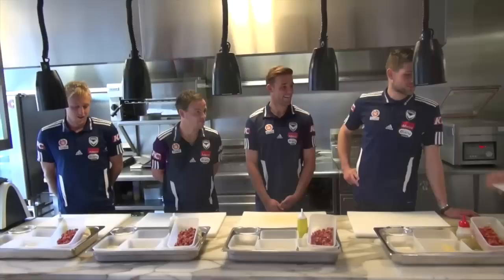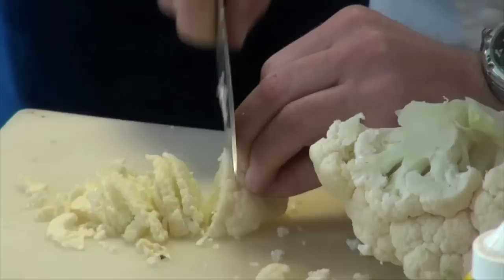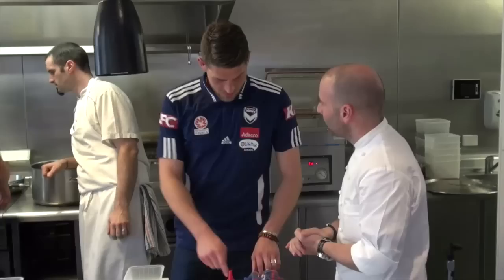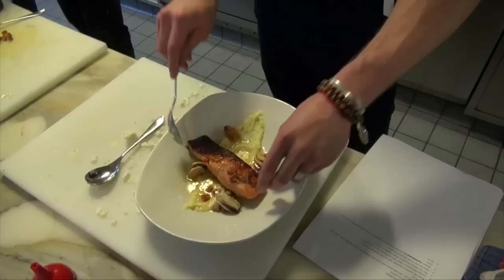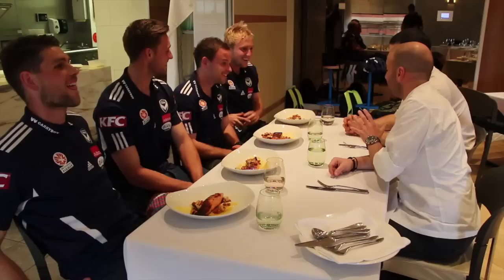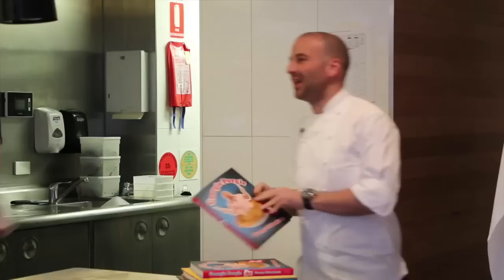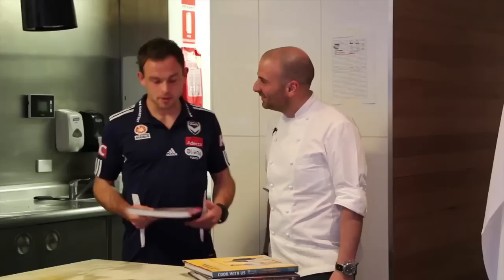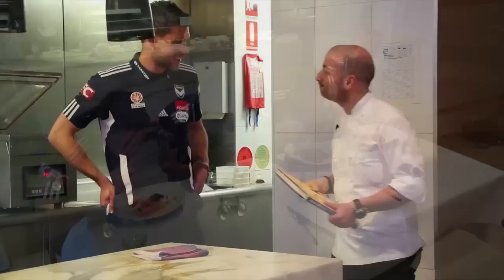Victory Games Round 2 - Cook off with George Calombaris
Nick Ansell, Leigh Broxham, Nathan Coe and Mitch Nichols are in the kitchen and cooking for Melbourne Victory's number 1 ticket holder and Masterchef's George Calombaris. Who will take the honours in the kitchen?